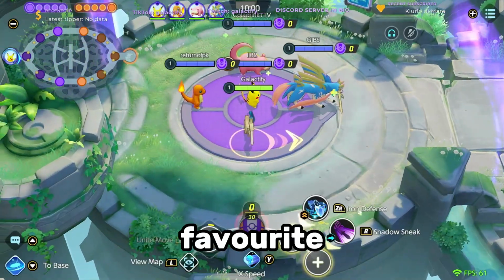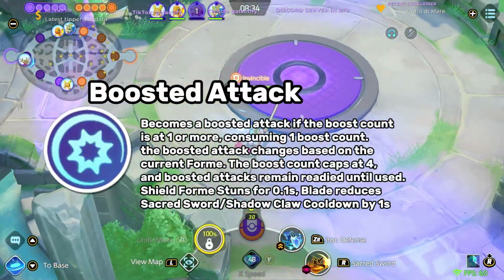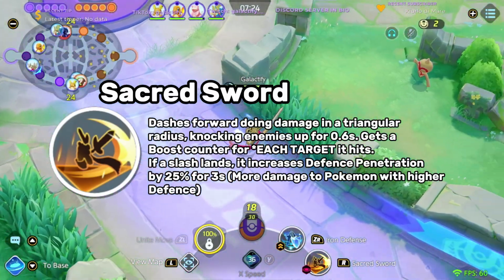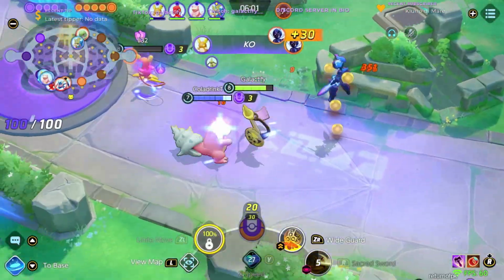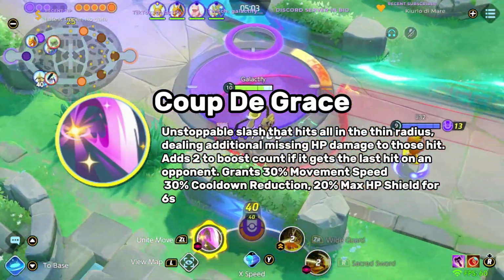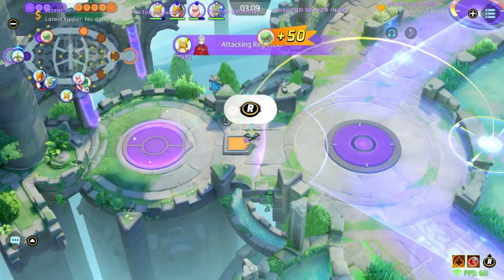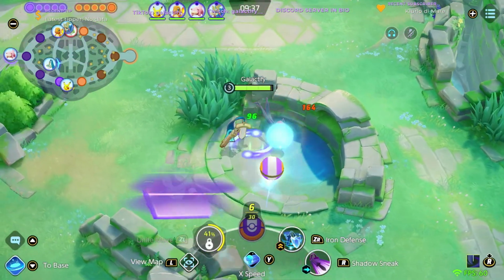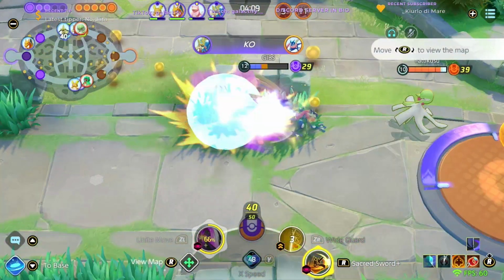How to Play Aegislash in 10 MINUTES | Pokemon Unite Guide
This is How to Play Aegislash in 2025! If you enjoyed this video, there are more on my Channel:
Timestamps:
0:00 Intro
0:29 Moves
5:10 Builds
5:46 Items
6:21 Emblems
6:31 Tips
7:46 Gameplay Breakdown